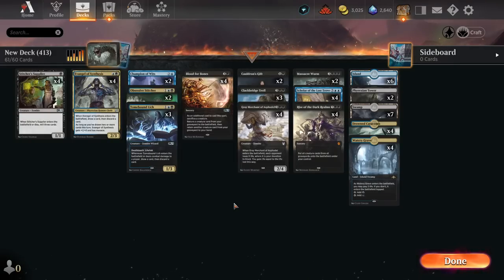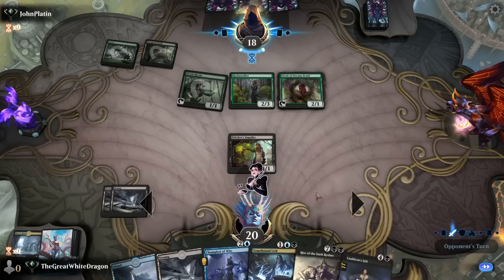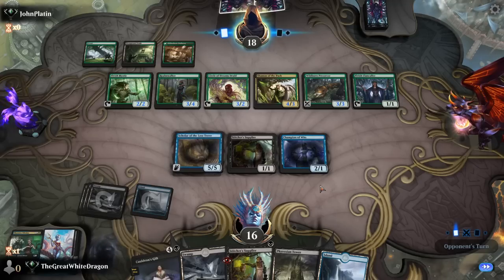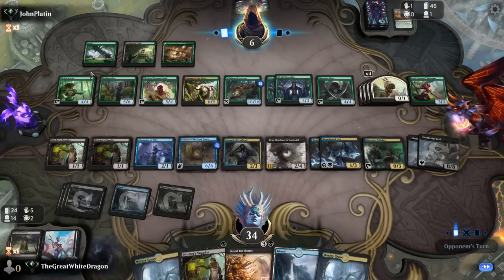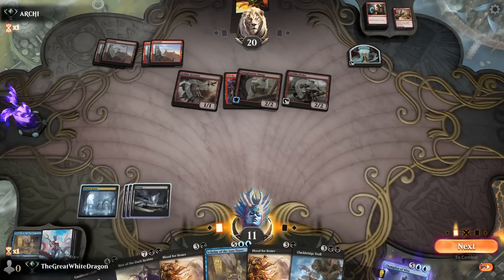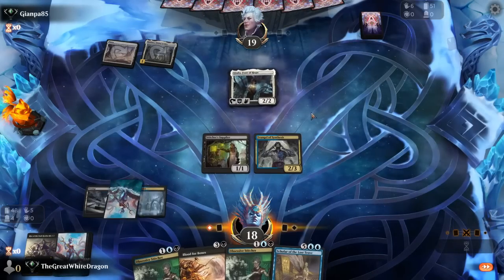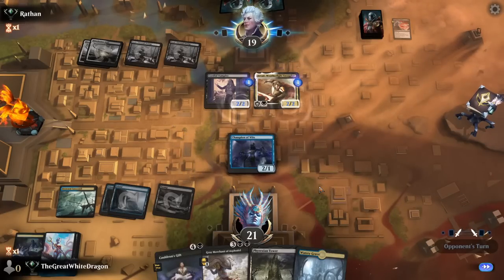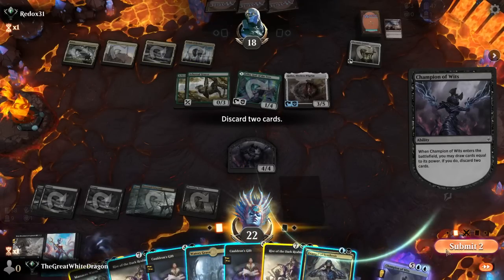BEST HISTORIC DECK EVER MADE, MUST SEE | Brothers War Historic MTG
dimir blue black bb control reanimator graveyard combo standard historic new deck new cards new expansion MTG arena deck guide and gameplay with commentary. Stop Watching all the low non prophets i am the only true one

Deck List in links